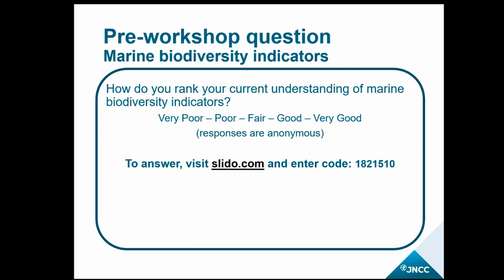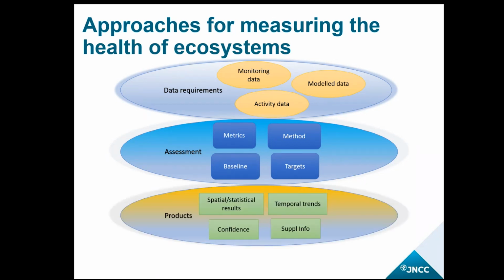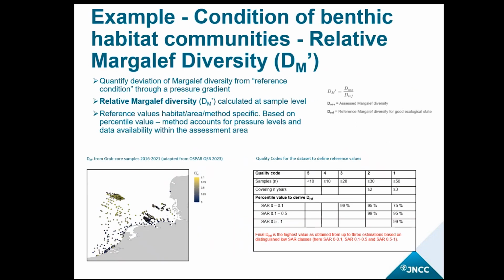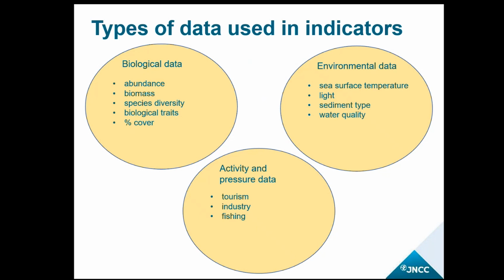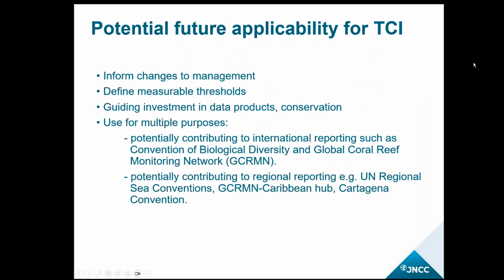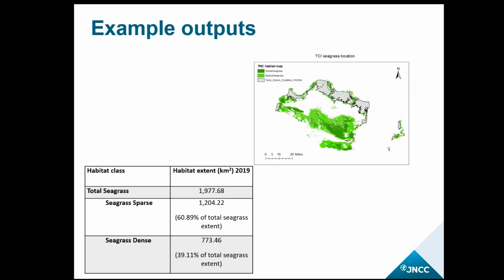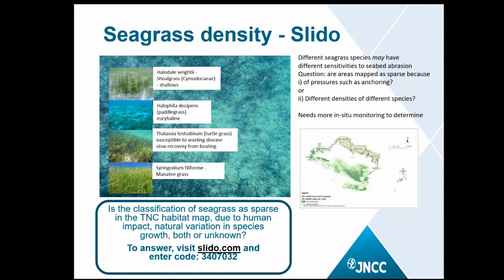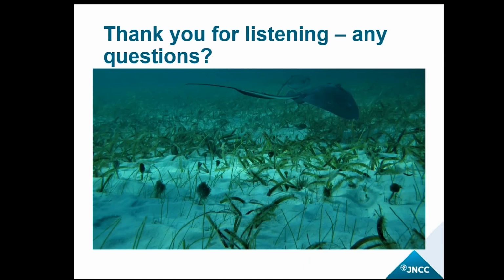Workshop 3 – Tracking the condition of the marine environment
JNCC - DPLUS119 Marine and Coastal Management Virtual Workshop Series

In this third session we introduce marine biodiversity indicators.

This virtual workshop series delivers the tools and techniques developed during the project: Technical assistance programme for effective coastal-marine management in the Turks and Caicos Islands; and discusses how these tools could be applied for understanding, monitoring, and valuing marine resources.

The DPLUS119 project is funded by Darwin Plus through the UK Government’s Darwin Initiative Programme.